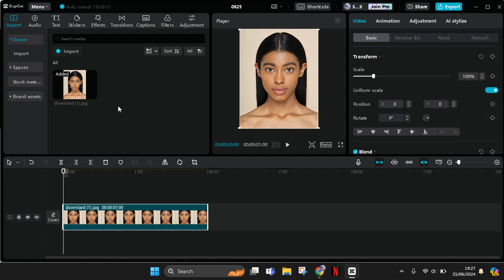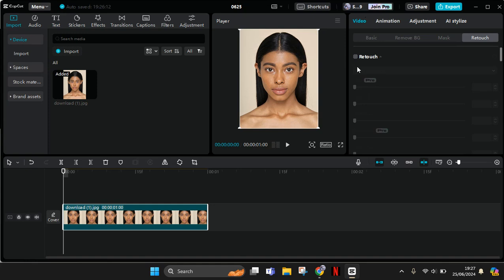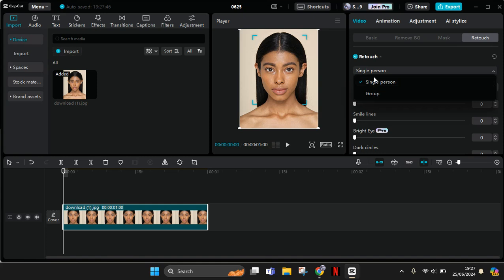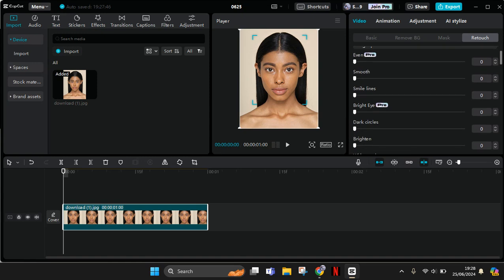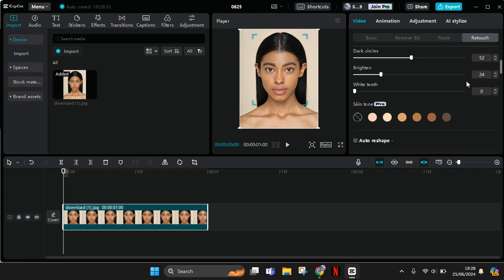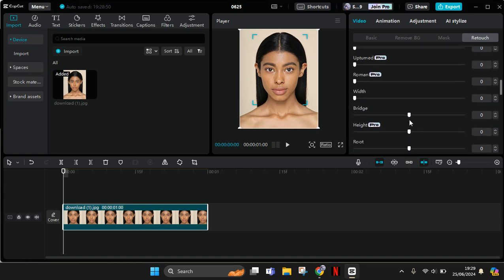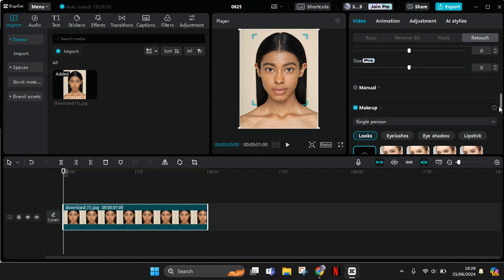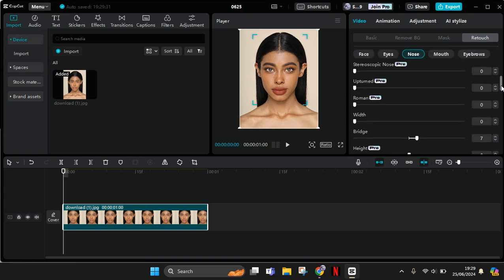~ Want to Instantly Perfect Your Face in CapCut PC? Learn How to Use the Retouch Feature!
Discover how to **instantly perfect your face in CapCut PC** using the powerful **Retouch feature**! Whether you're editing a selfie video or a vlog, CapCut makes it easy to smooth skin, enhance facial features, and achieve a flawless look with just a few clicks. In this video, I'll guide you through how to use the retouch tools to achieve professional-level results without the hassle of complex editing software.

The **CapCut PC retouch feature** allows you to control brightness, smoothness, and even adjust individual facial features like eyes, nose, and lips. Want to add some makeup effects or highlight your cheekbones? CapCut's got you covered! I'll show you step-by-step how to enhance your videos and make your face look camera-ready, no matter the lighting or angle.

Whether you're a beginner or an experienced editor, this tutorial will help you master the **retouch tool in CapCut PC** so you can create stunning videos every time. By the end of this video, you'll be able to apply these tools to any video, giving your content a polished, professional look.

### Keywords to include:
- CapCut PC retouch feature
- perfect your face in CapCut
- how to use retouch in CapCut PC